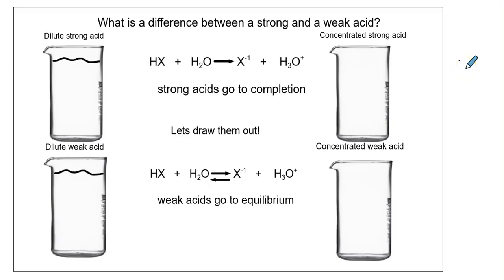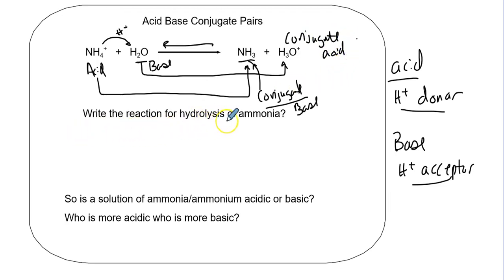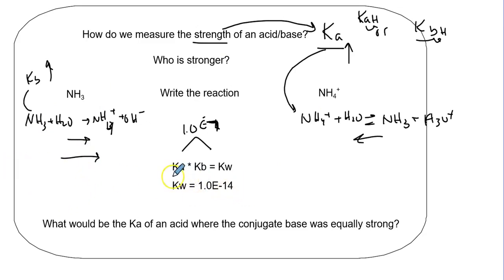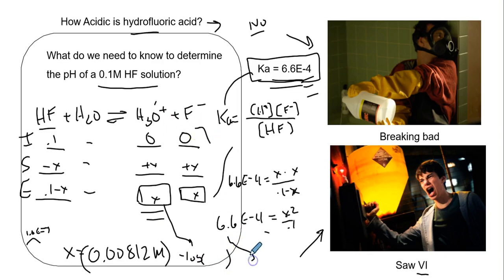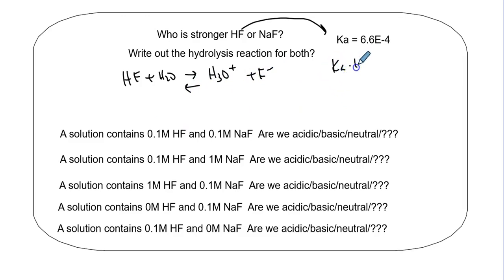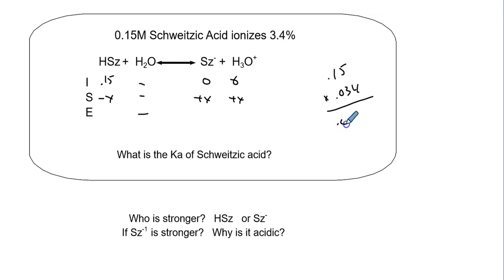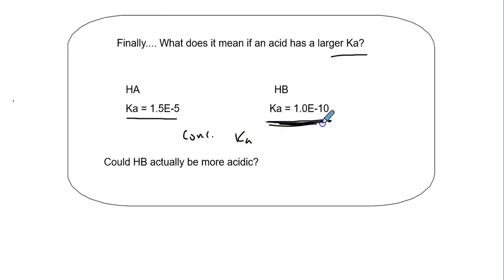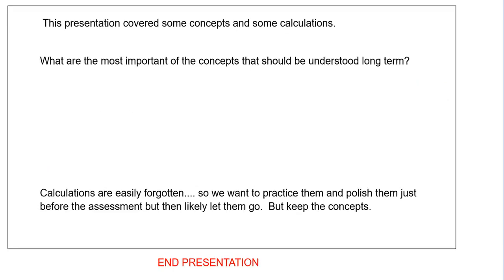aphchem weak acid calculations